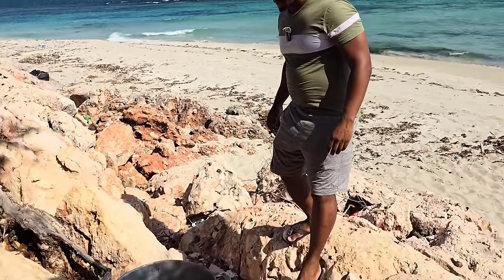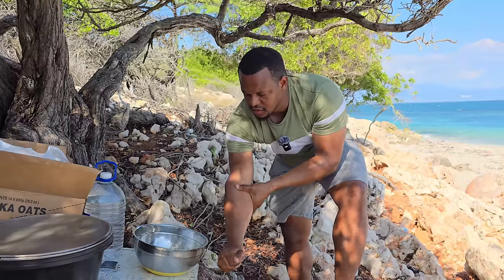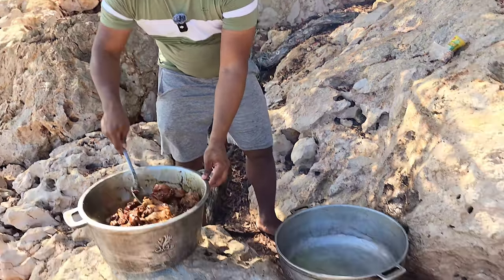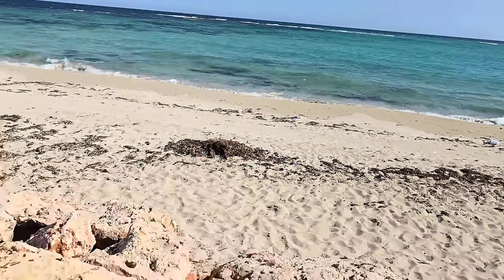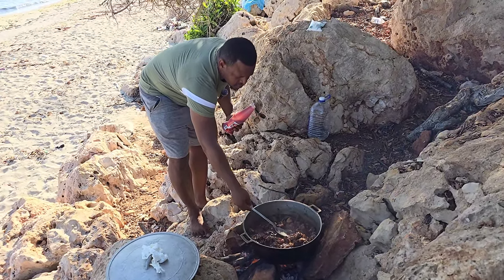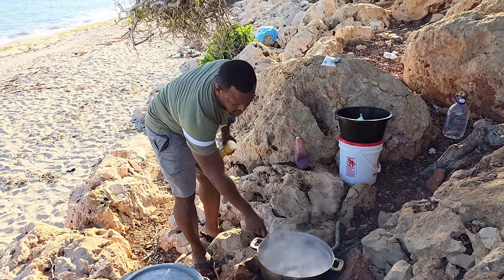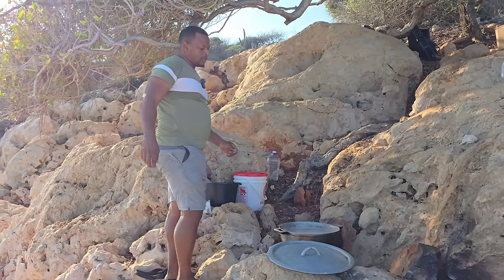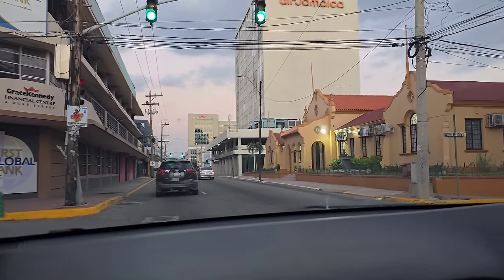Feeding the homeless downtown Kingston | stew chicken & rice | we ran out